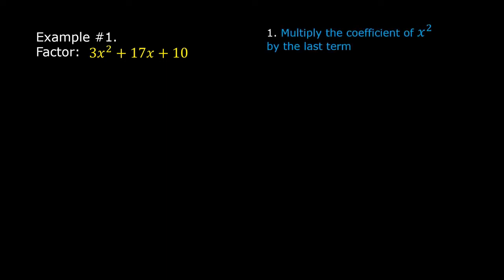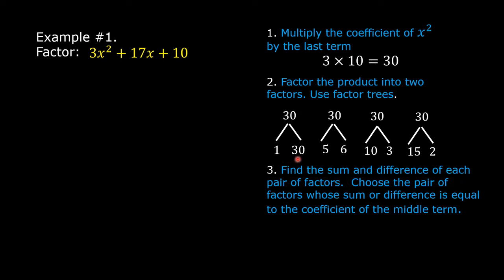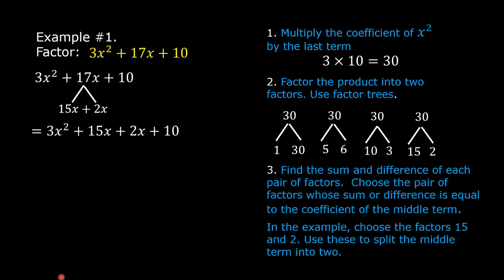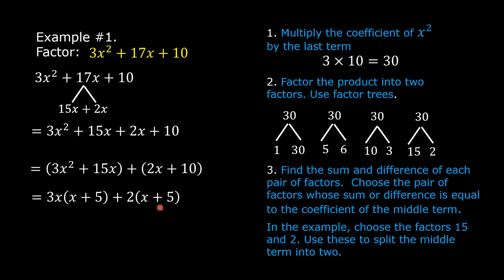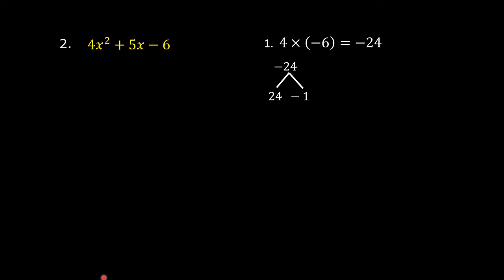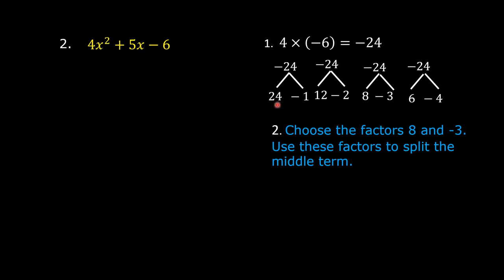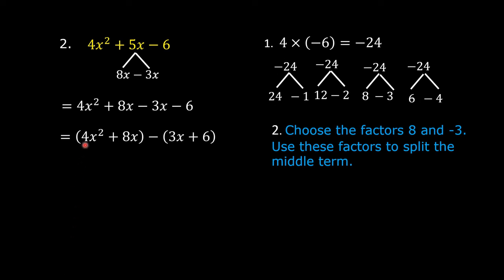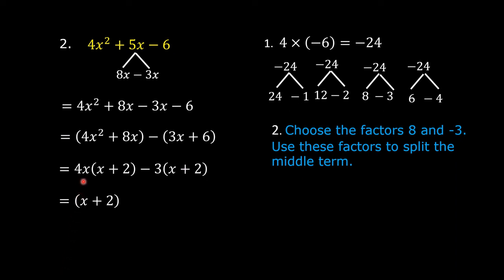Factoring by Splitting the Middle Term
How to factor quadratic trinomials by splitting the middle term is explained in this video. This is a very easy technique we can use to factor quadratic trinomials. It eliminates trial and error.